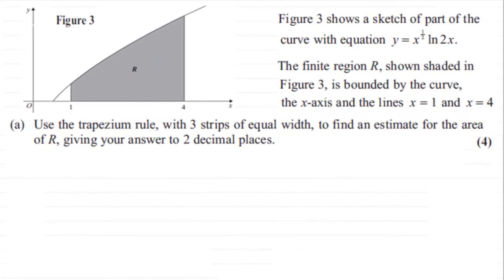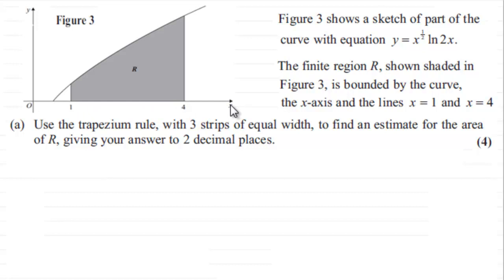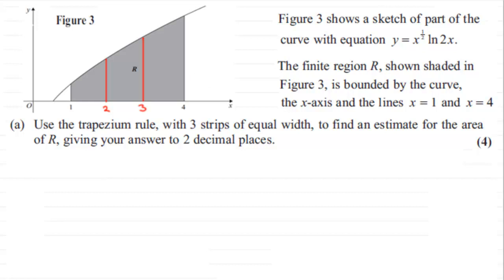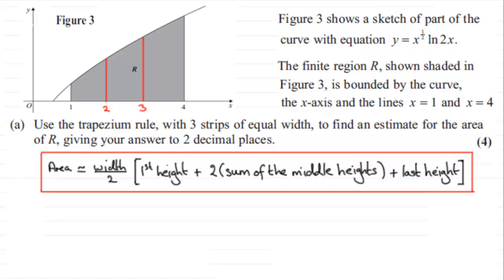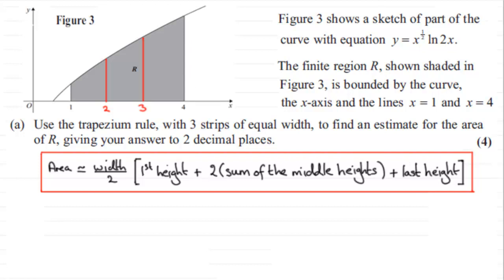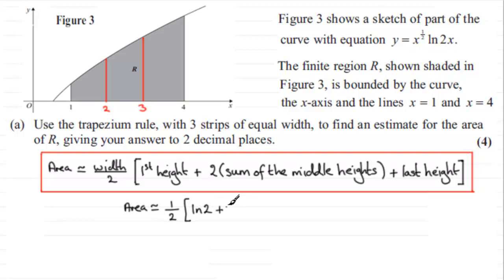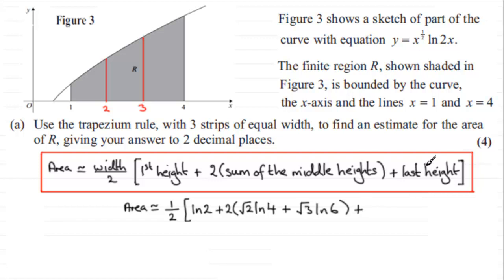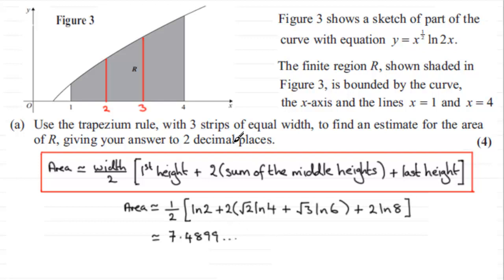Trapezium Rule : Edexcel Core Maths C4 June 2012 Q7(a) : ExamSolutions Maths Revision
to see other questions in this paper, index, playlists and more maths videos on the trapezium rule and other maths topics.